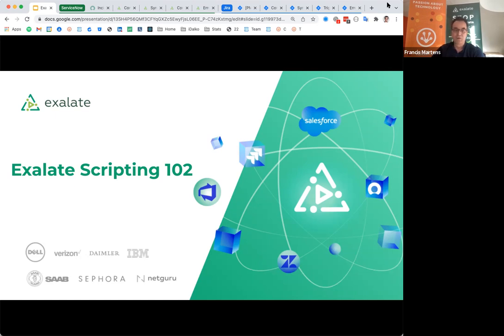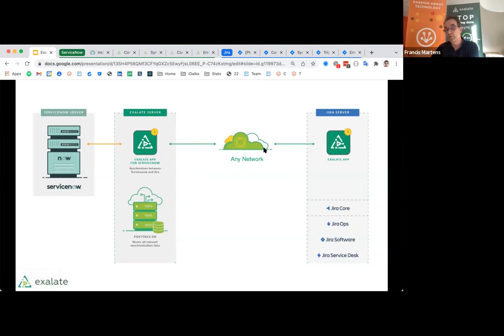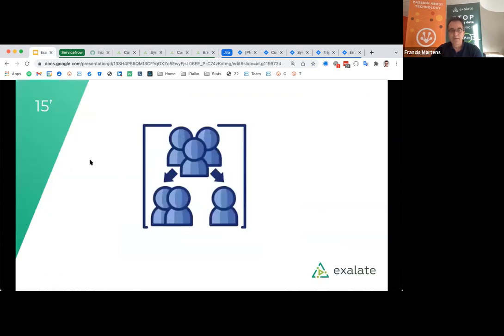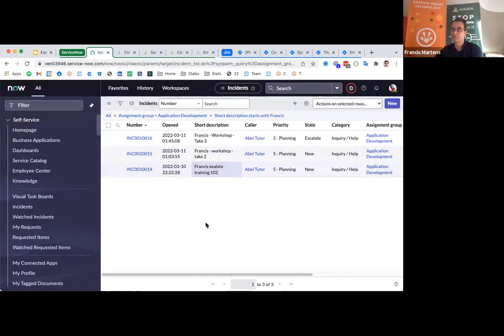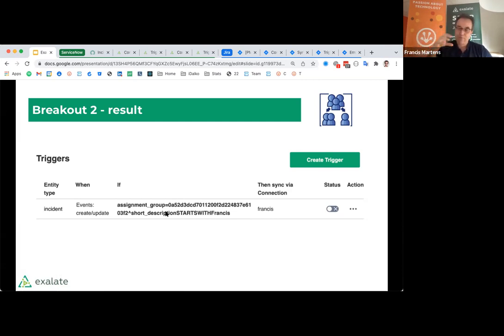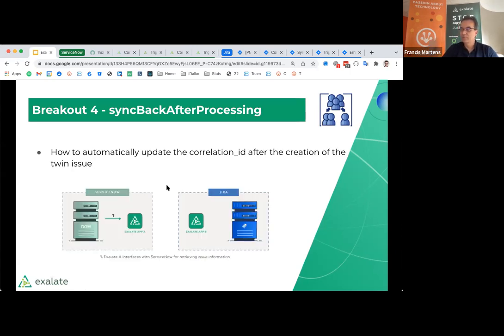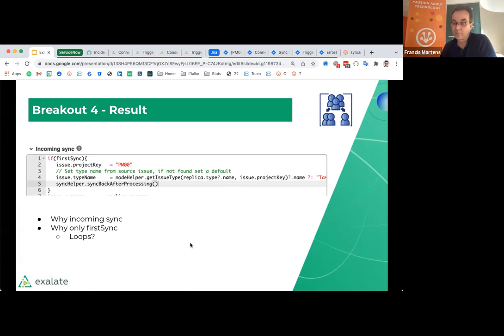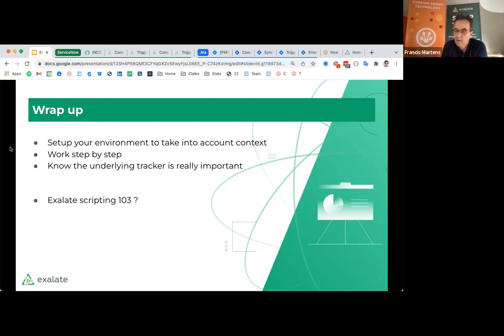Exalate Scripting 102: Setup a connection between ServiceNow and Jira (Workshop)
What was covered in this workshop:

👉 Setting up a trigger using the assignment group
👉 Setting the correlation_id with the Jira issue key
👉 Comment visibility
👉 Status orchestration